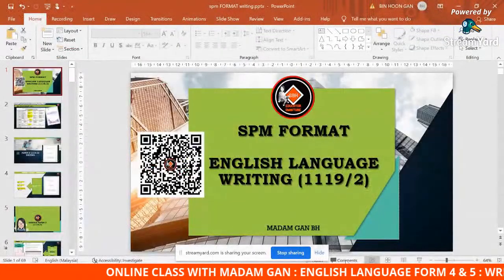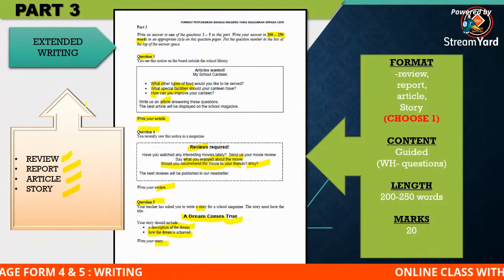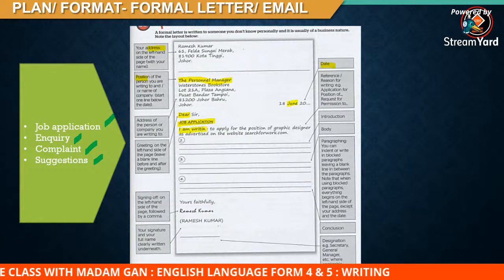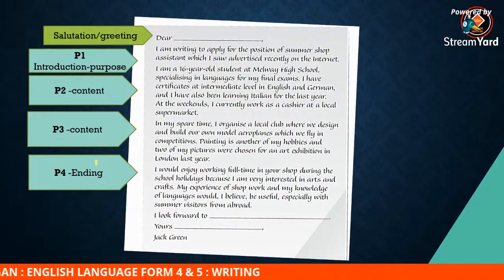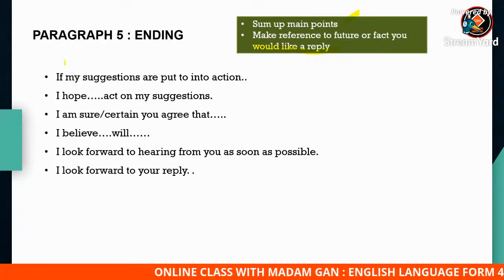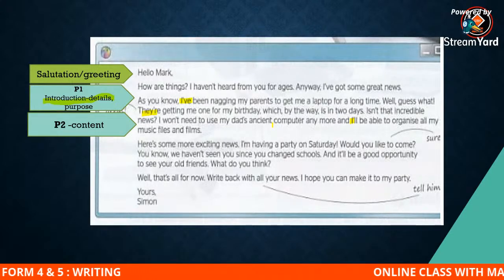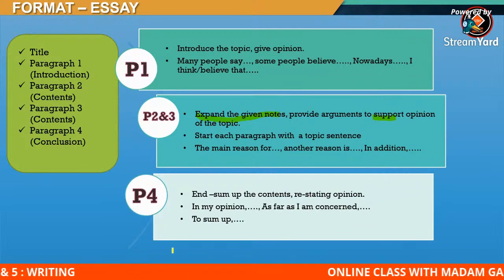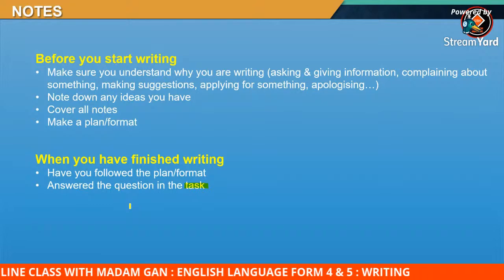🔴ENGLISH LANGUAGE : SPM 2021- WRITING PAPER (FORMATS FOR ALL TYPES OF WRITING)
This live streaming is on the Writing Paper (1119/2) of the new SPM format. I will explain all the types of writing and the formats that pupils have to know in order to write correctly. I will also share some sample phrases/sentences for each format.